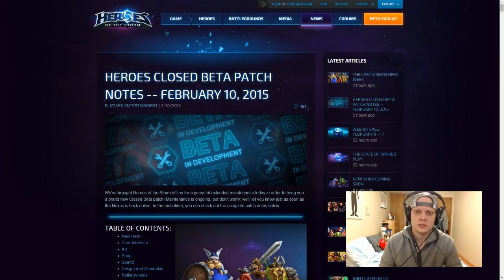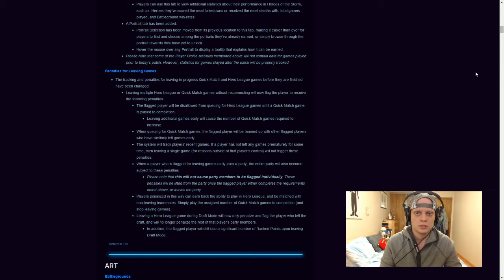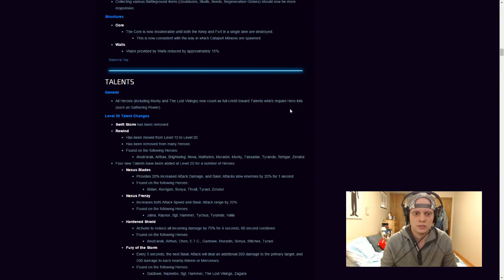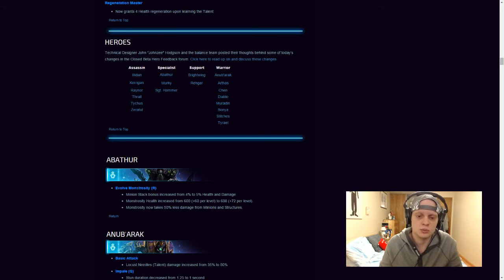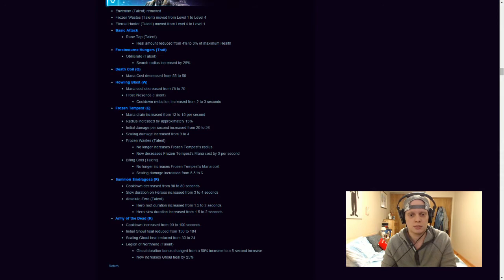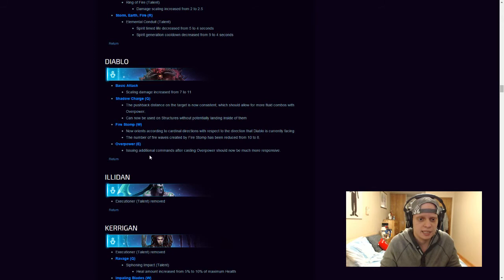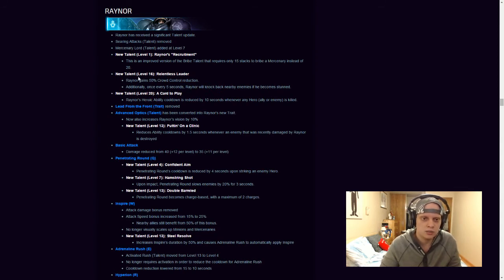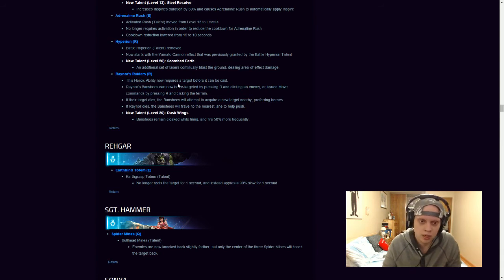Heroes Of The Storm | Febuary10 Patch Notes | RunDown W/MightyFurtado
In this video I go through the latest Patch notes for Heroes Of The Storm.
Here is the link to the patch notes!

Here is the link to the Tier List from C9 IDream

11:50 Hero's Balance Changes

MightyFurtado On FaceBook | Soon To Come.